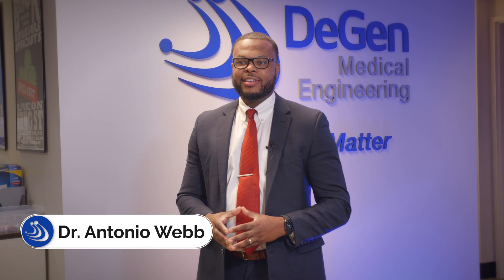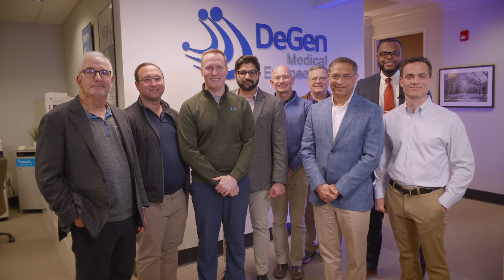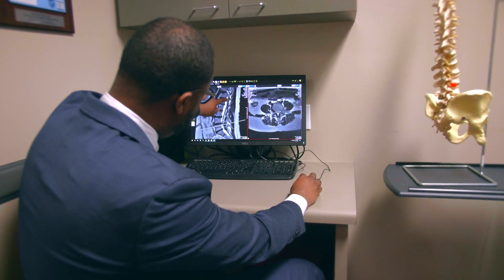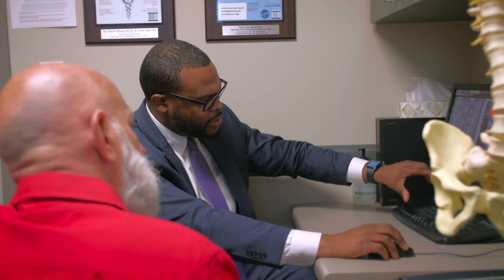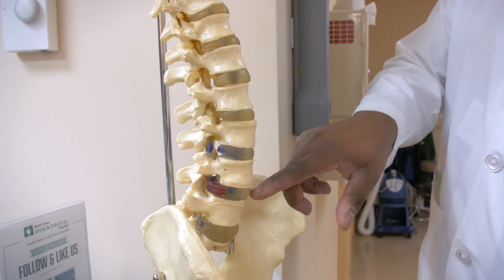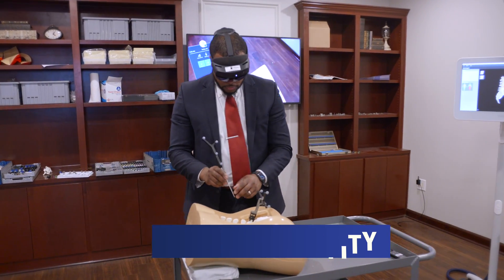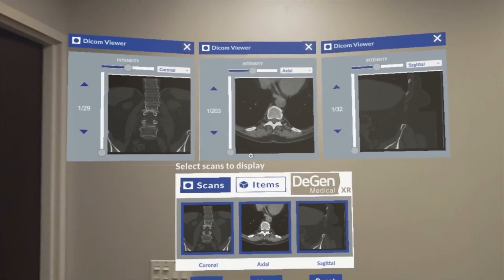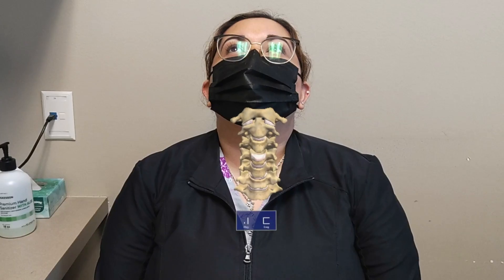Augmented Reality (AR) in Spine Surgery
In this video, Dr. Webb talks about augmented reality and it’s use in spine surgery.

What is Augmented Reality (AR)?
Augmented reality is a technology that superimposes a computer generated image onto a users view of the real world.

How is AR different from a surgeon using just navigation or robotics?
The key advantage of AR is that it allows the surgeon to not have to take his/her eyes off of the patient/surgical field and look directly through the headset. This is in contrast to when surgeons use navigation or robotics, they have to look away from the patient and at a monitor to perform the surgery.

How are spine surgeons using AR in surgery?
Surgeons are using AR to improve the accuracy and precision of spinal instrumentation placed into the spine, thereby improving patient outcomes.

When using AR, spine surgeons wear a headset. This headset will provide computer generated images of the patients CT scan into their eyepieces which will display surgical anatomy and imaging that is superimposed over the users view of the real world. This is similar to GPS navigation in your car in which it displays computer-based surgical navigation guidance info onto the surgeons visual field thereby increasing the safety and accuracy of surgery. This allows for visualization of deep structures without the need to make an incision therefore giving the surgeon essentially, “x-ray vision.”

9150 Huebner Road Suite 290
San Antonio, Texas 78240